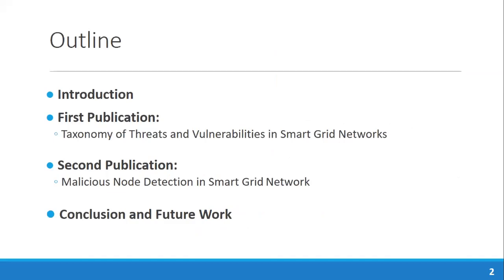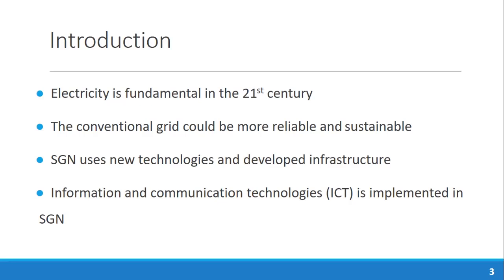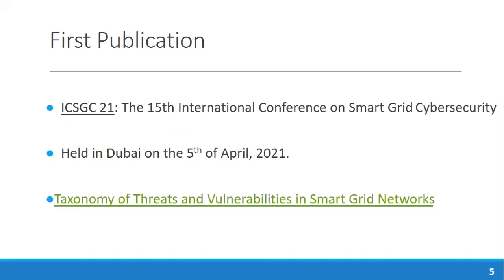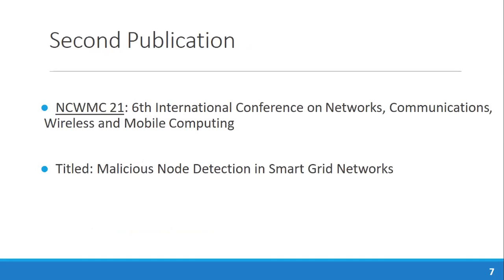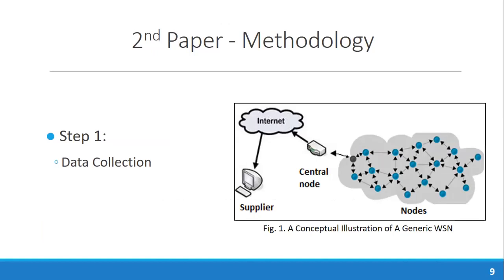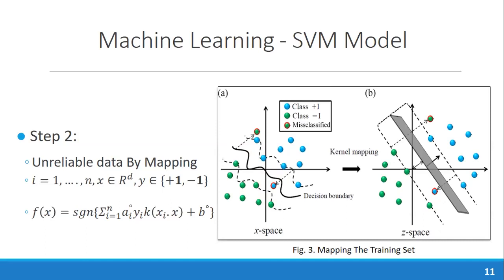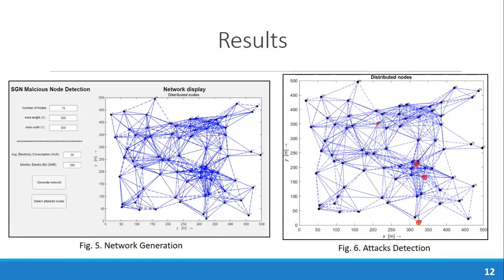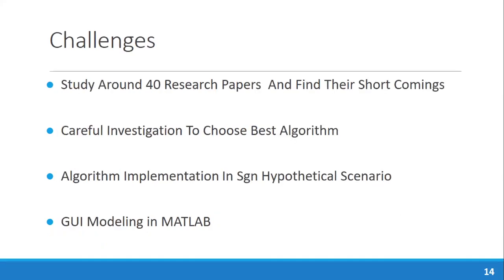Malicious Node Detection in Smart Grid Networks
Authors:
Faisal Y Al Yahmadi and Muhammad R Ahmed, Military Technological College, Sultanate of Oman

Abstract:
Many countries around the world are implementing smart grids and smart meters. Malicious users that have moderate level of computer knowledge can manipulate smart meters and launch cyber-attacks. This poses cyber threats to network operators and government security. In order to reduce the number of electricity theft cases, companies need to develop preventive and protective methods to minimize the losses from this issue. In this paper, we propose a model based on software that detects malicious nodes in a smart grid network.

Smart Grid Networks, Security, Malicious, Attacks, Support Vector Machine.